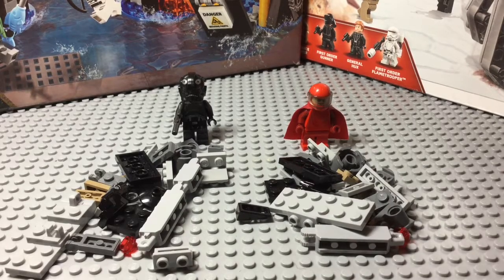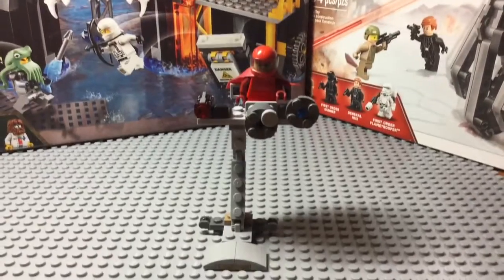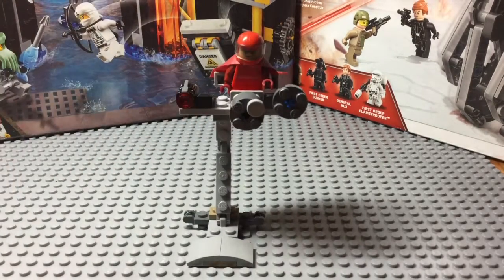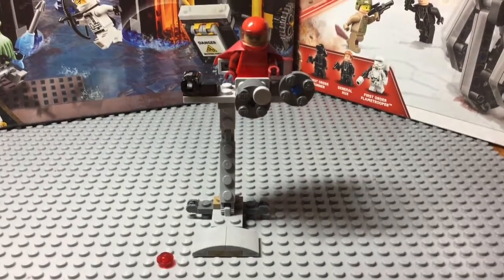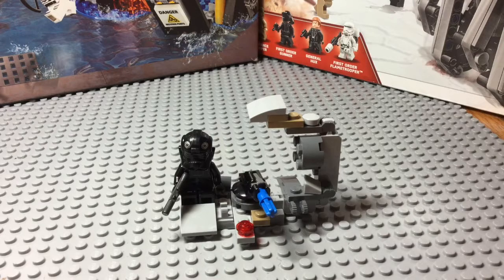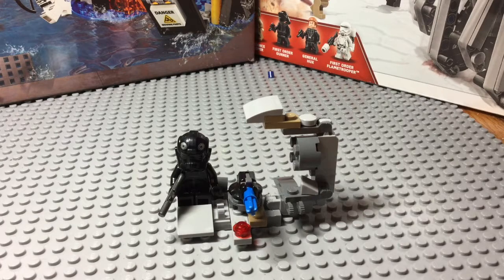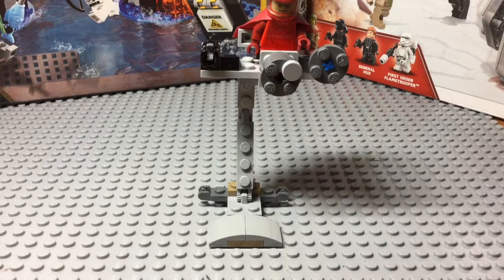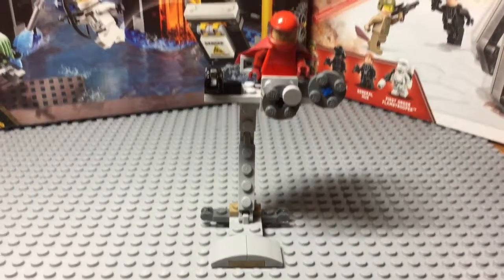Lego build battle